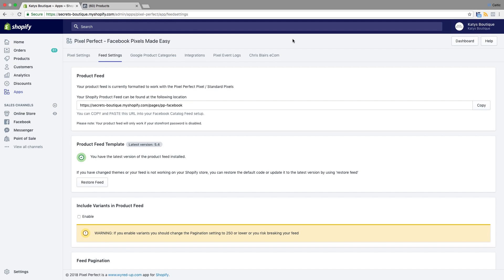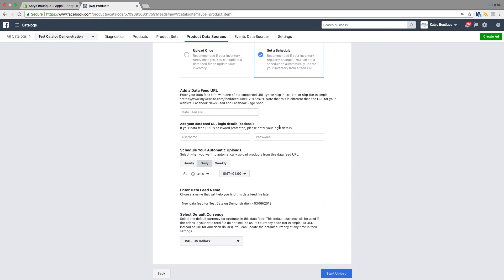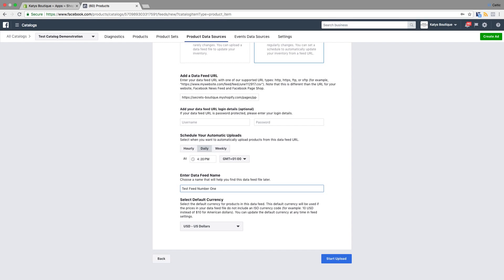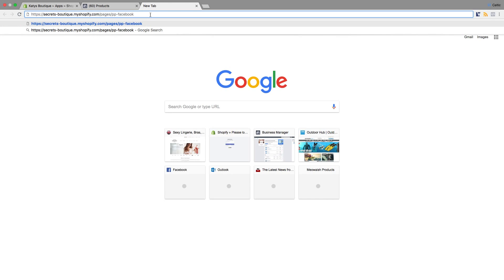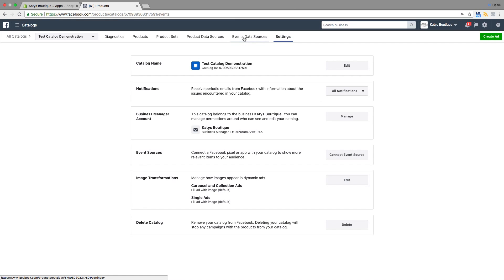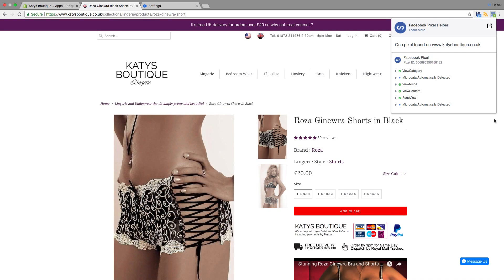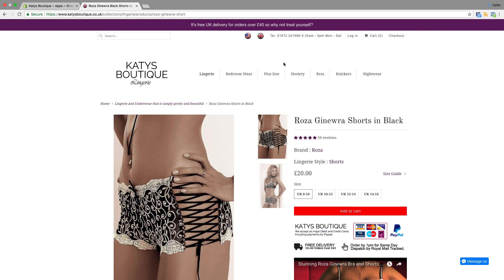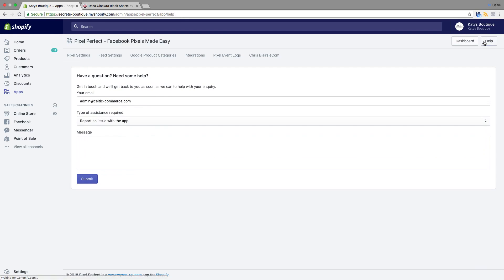Creating Facebook Catalogs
How to create a product catalog in Facebook and associate your Pixel ID correctly for DPA